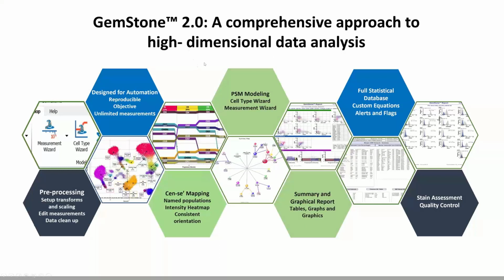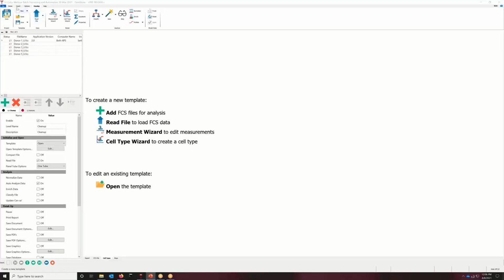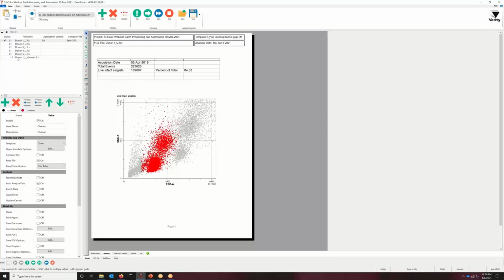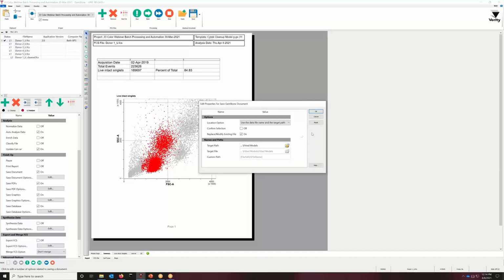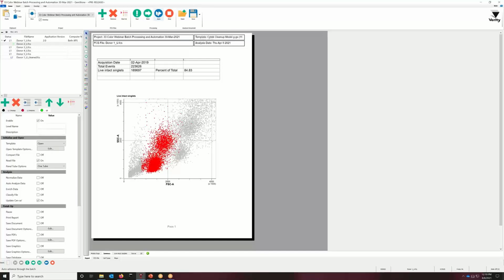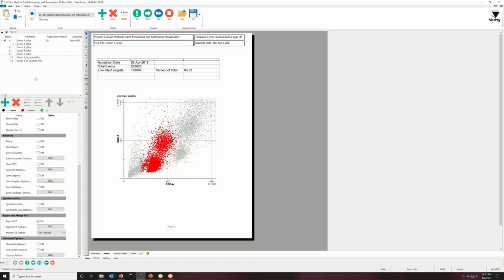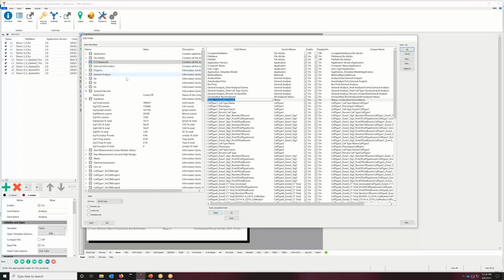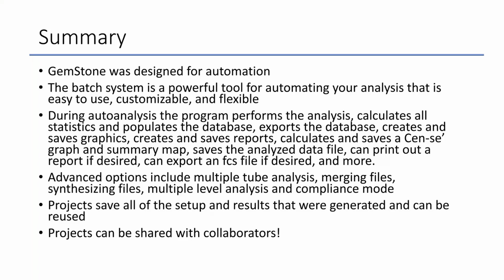Webinar on Batch Processing and Automation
In this webinar, Beth Hill explains how to use GemStone's batch processing tools to automate your analysis.